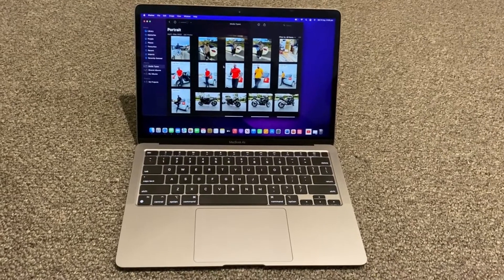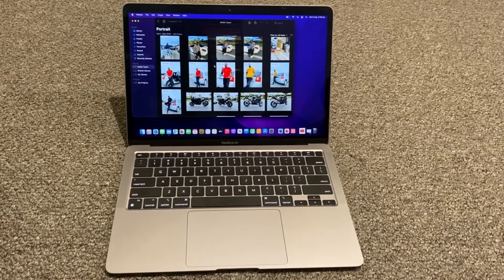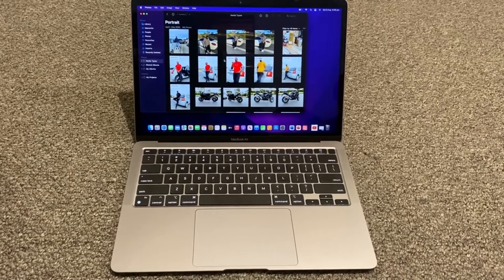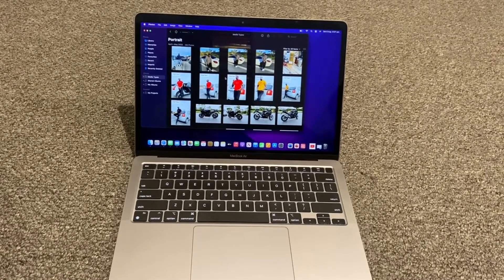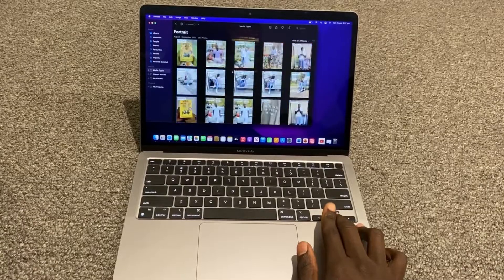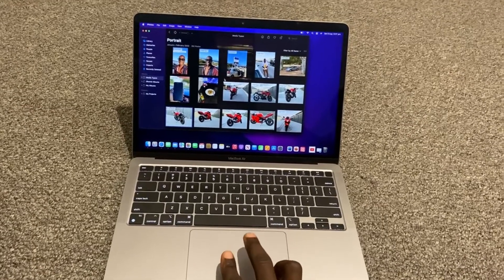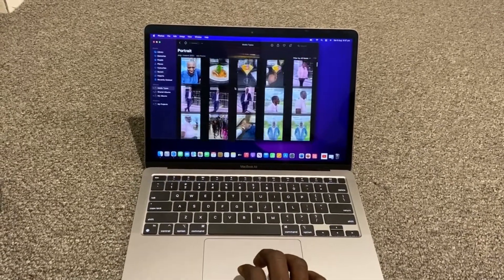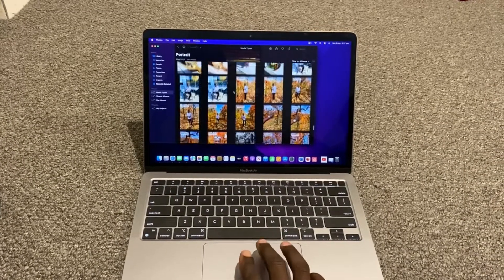MacBook Air How to scroll up/ down with trackpad